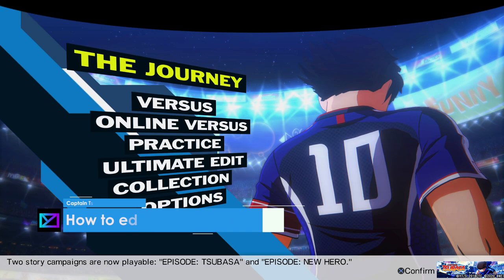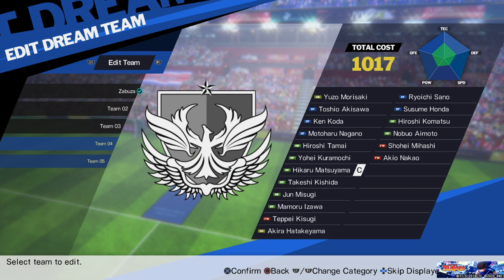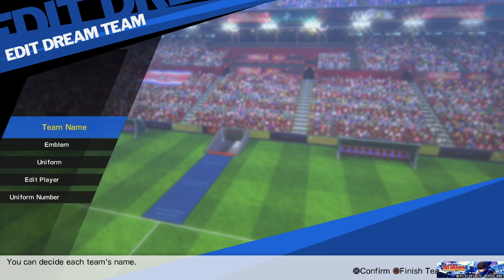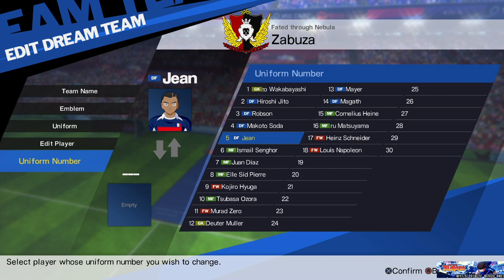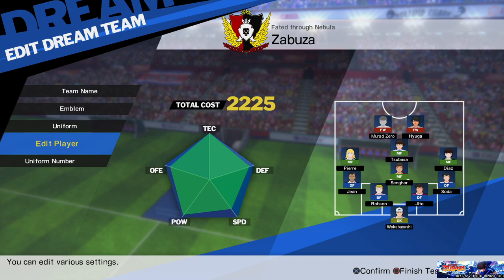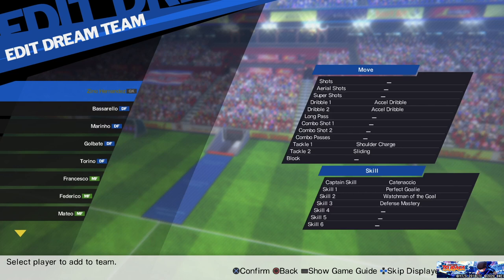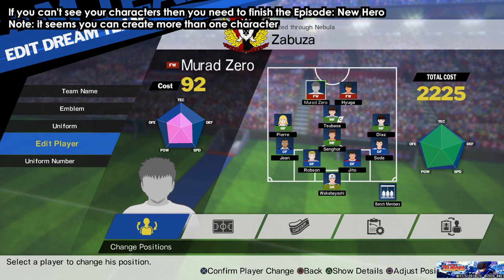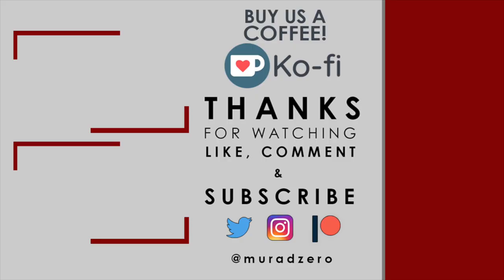Captain Tsubasa - How to edit your Dream Team (New Team & Chasing our Dreams Together Trophy Guide)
Trophy: New Team
Description: Edited a Dream Team for the first time.

Trophy: Chasing Our Dreams Together
Registered a Custom Player to Custom Team.